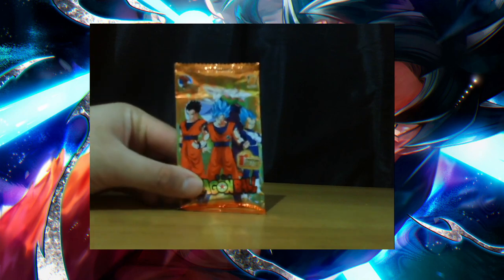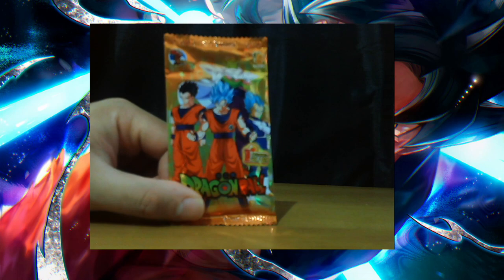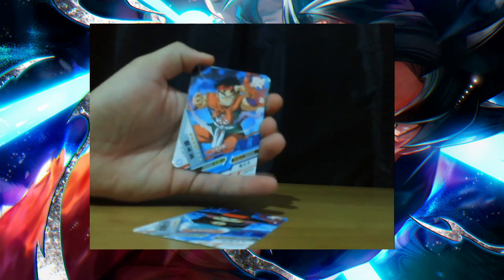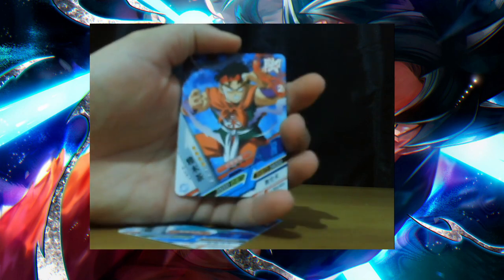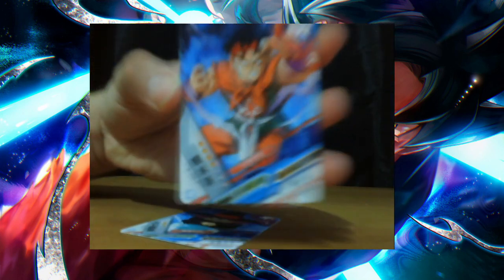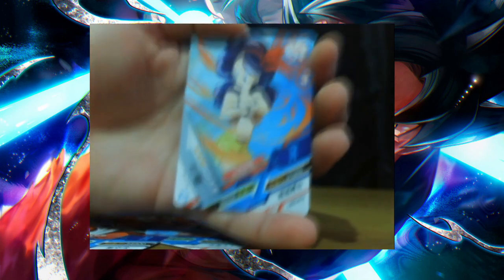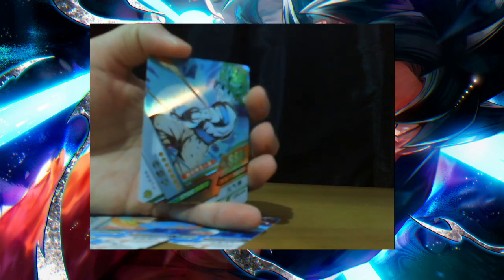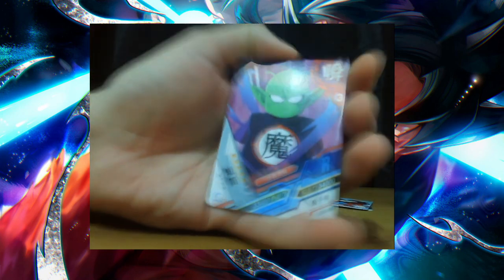DOES ANYONE KNOW THESE DRAGON BALL CARDS ‼️ ⁉️🐉 🌟 AMAZING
Yo what's up have you seen these Dragon Ball Cards?!